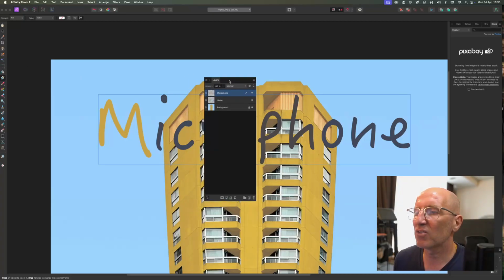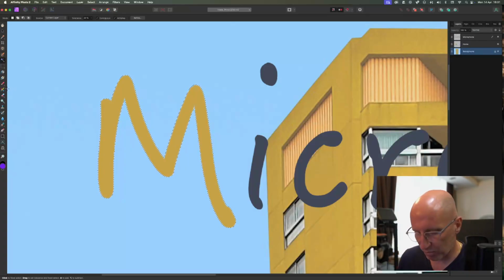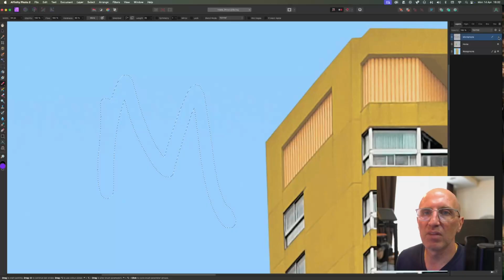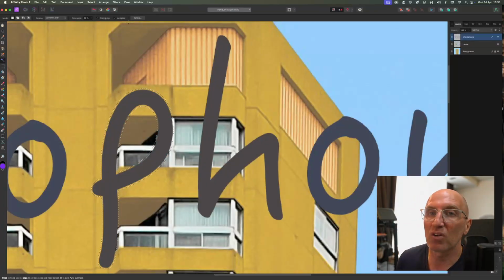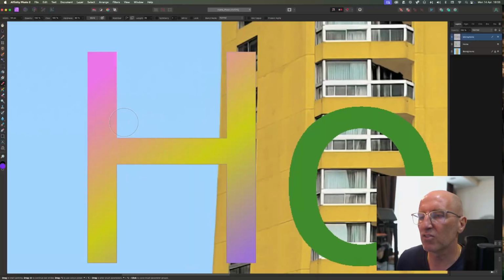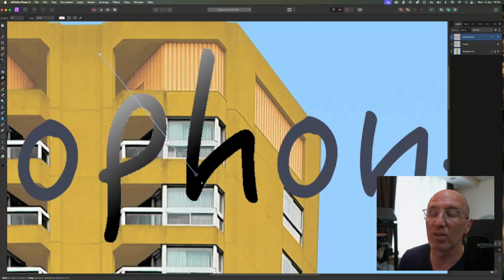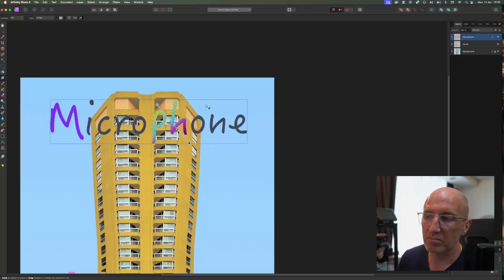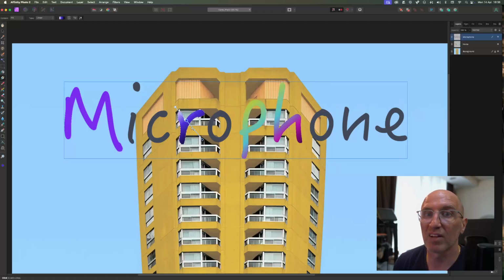6 Affinity Photo Brush Selection Tool and Gradient Colour Fill